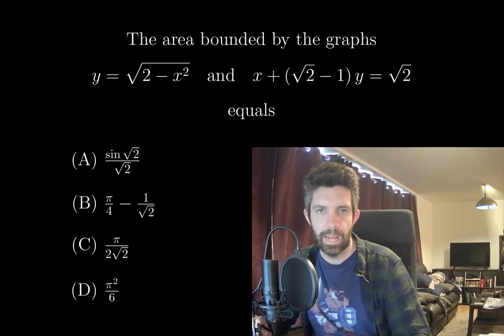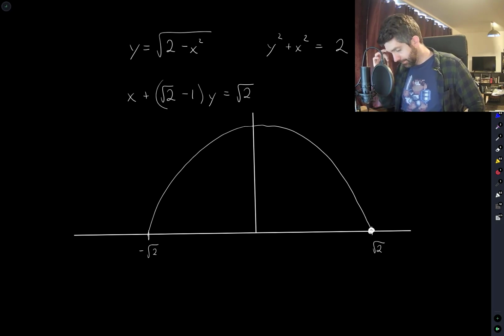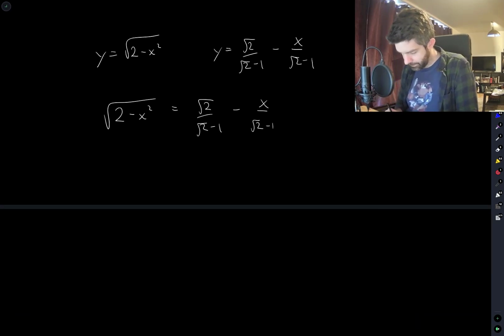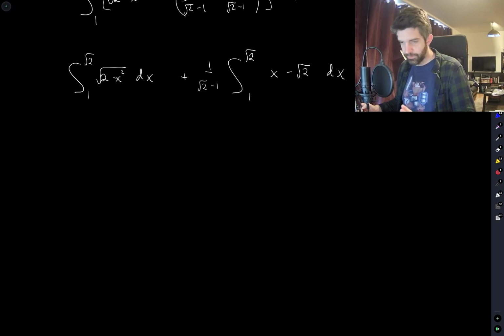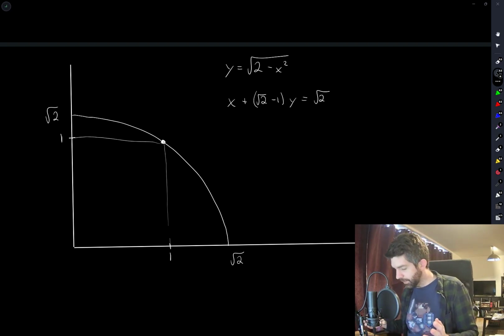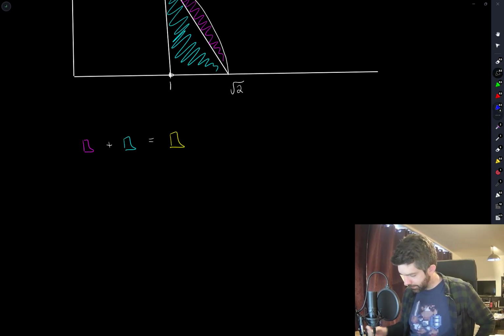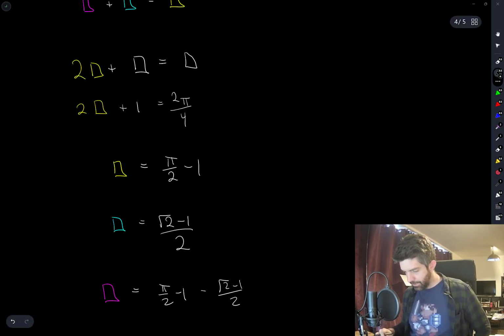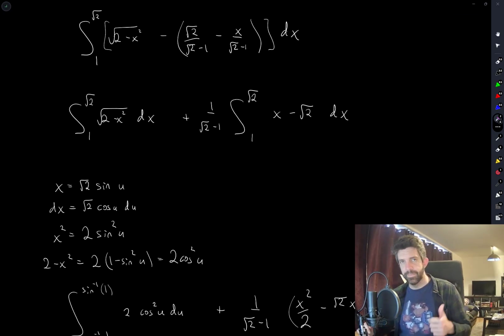Oxford Mathematics Admissions Test - Area between two curves